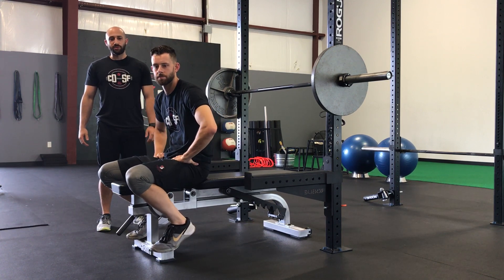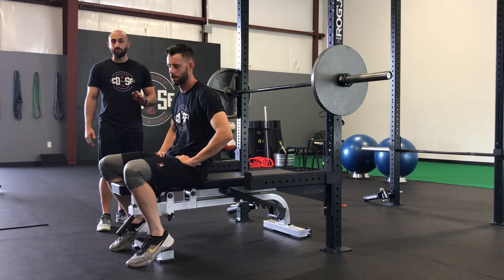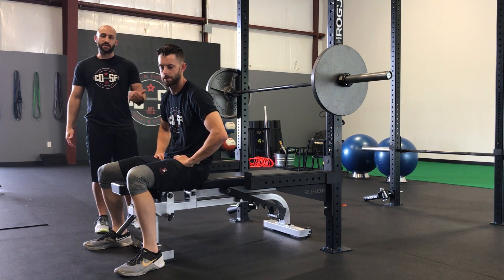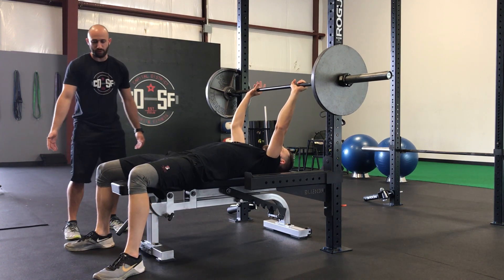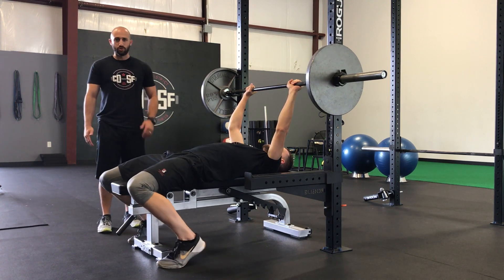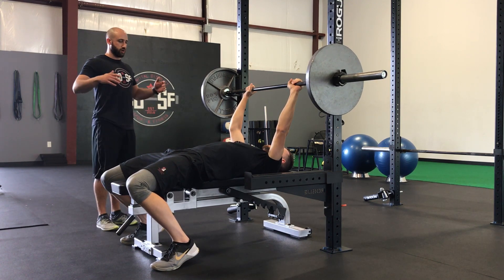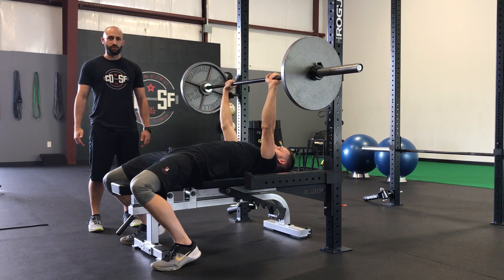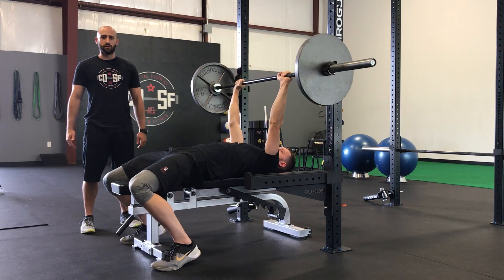Bench Press: How to Use Leg Drive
capitaldistrictsportandfitness.com: Bench Press: How to Use Leg Drive
👍Bench Press Tip: How to Use Leg Drive
Believe it or not, the bench Press should be a full body lift. Often, a lot of weight is being left on the table because of a lack of leg drive during the bench press.
In the video above CDSF coaches @mikesirani and @danielkjones go over a couple tips for using better leg drive during your bench press and ultimately a bigger bench.
Remember, good leg drive requires:
✅ Setting up with the heels under the hips
✅ Slamming your heels down toward the floor and pushing your feet hard into the floor when pressing the bar back
👊 Give these a try and let us know what you think!